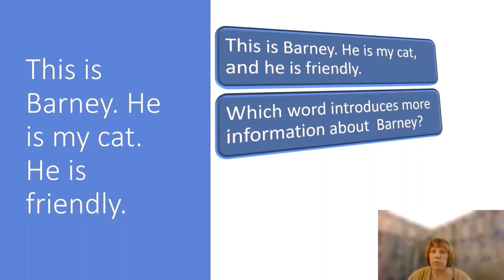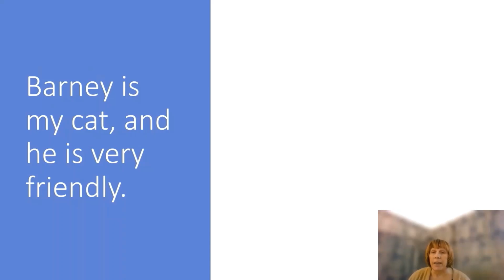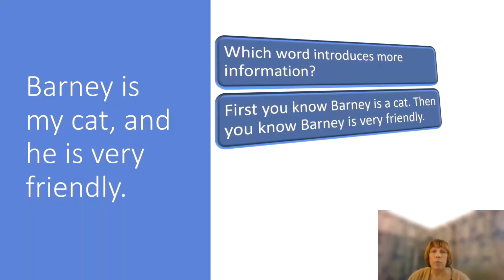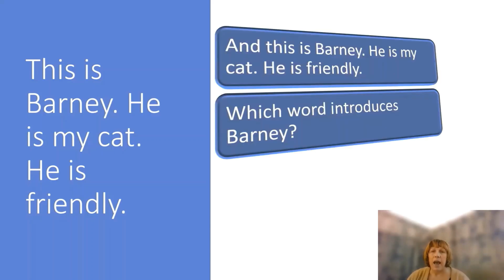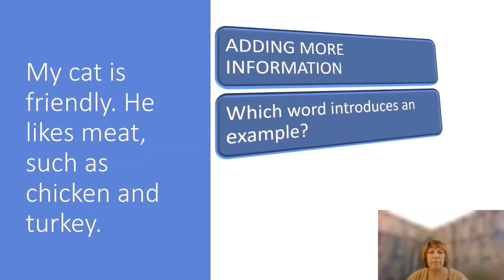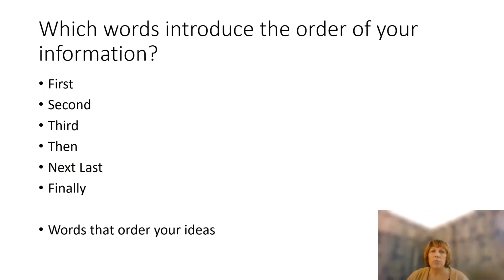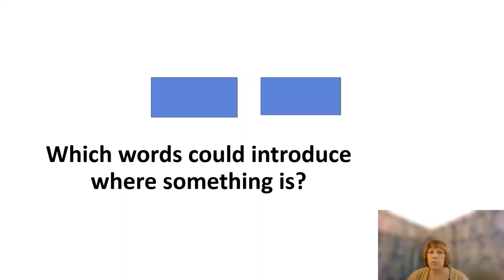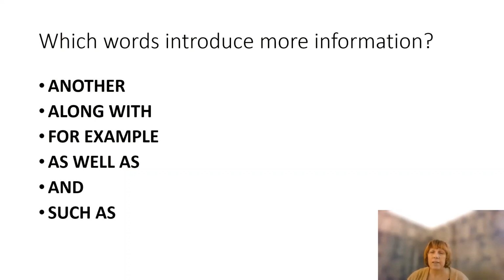Words and phrases : introduce ideas and information.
Read English every day, day 31 brings you two steps to use to answer  the English examination question:
 Which word/phrases introduce key ideas?